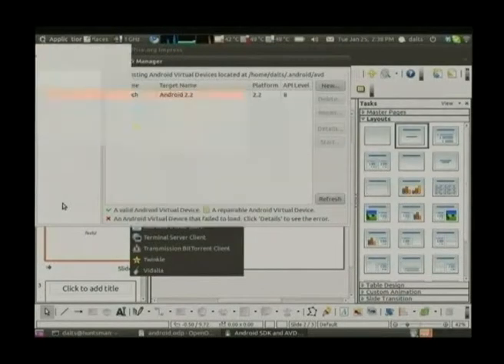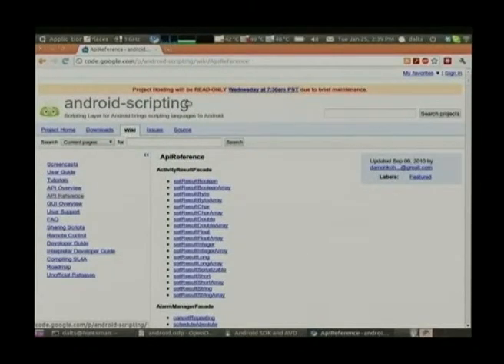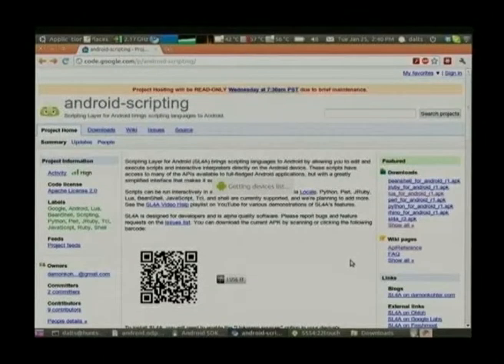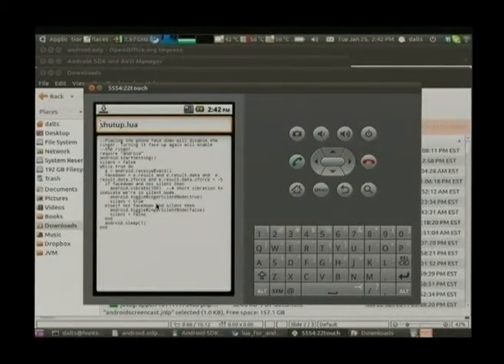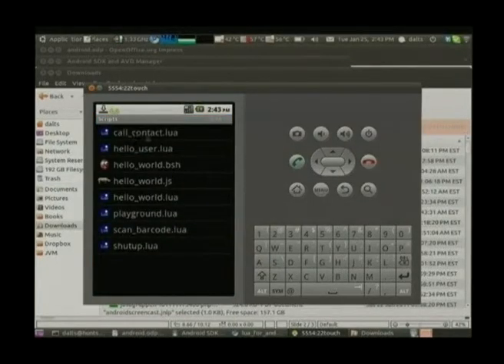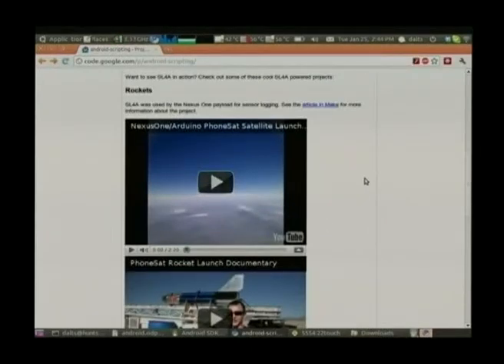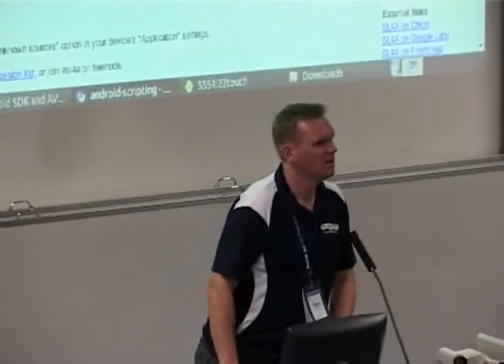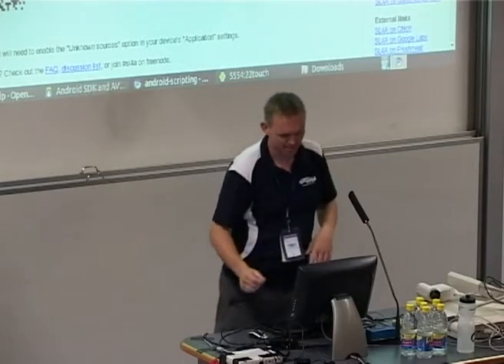Android Scripting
Presenter(s): Stephen Dalton